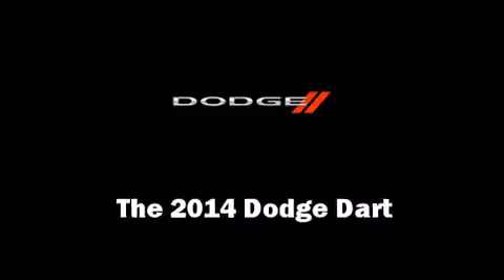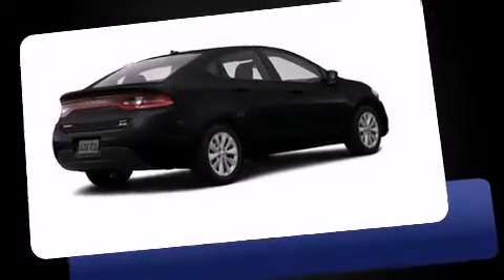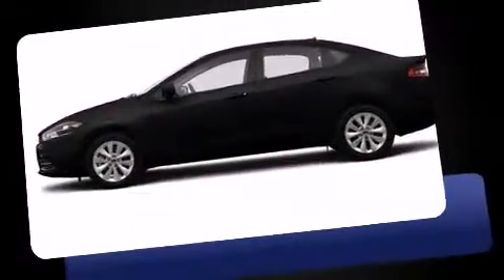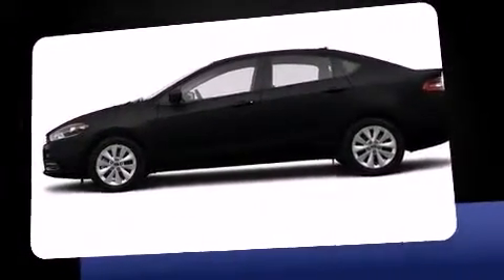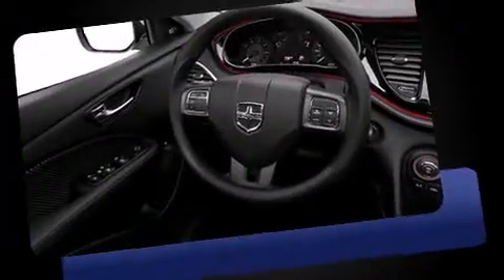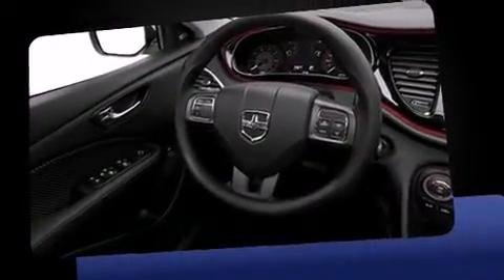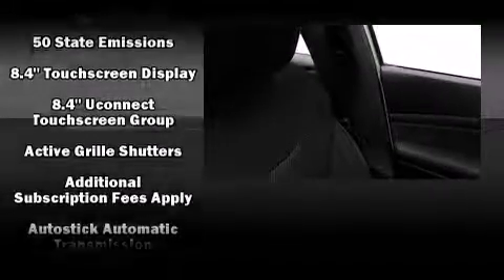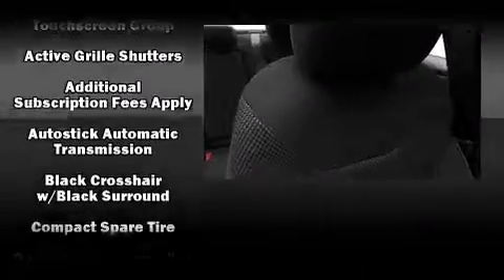2014 Dodge Dart SXT in Baytown, TX 77521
The 2014 Dodge Dart. This 4 door, 5 passenger sedan stands out among competitors in its class! Smooth gearshifts are achieved thanks to the 2.4 liter 4 cylinder engine, and for added security, dynamic Stability Control supplements the drivetrain. Both high fuel economy and flexible performance are assured by the 6 speed automatic transmission. All of the premium features expected of a Dodge are offered, including: 1-touch window functionality, a tachometer, speed sensitive wipers, an outside temperature display, front bucket seats, tilt steering wheel, and power windows. Take assurance in side curtain airbags, providing head protection in the event of a severe collision. Our team is professional, and we offer a no-pressure environment. They'll work with you to find the right vehicle at a price you can afford. Stop in and take a test drive!